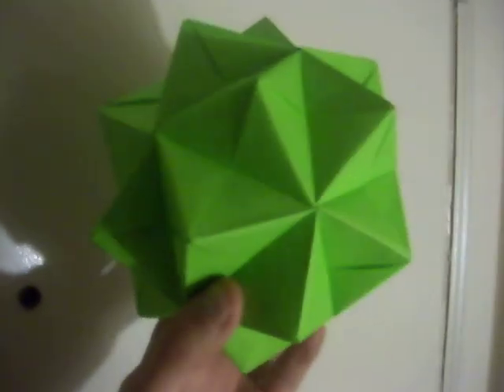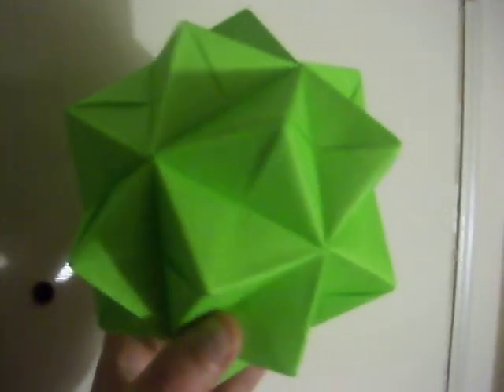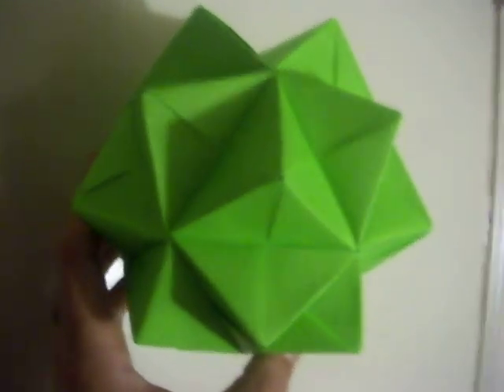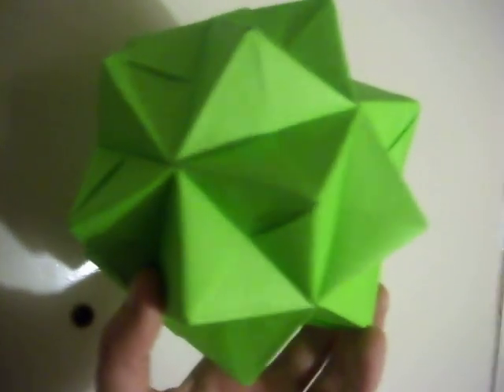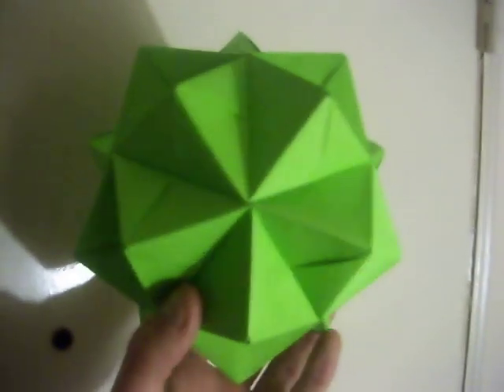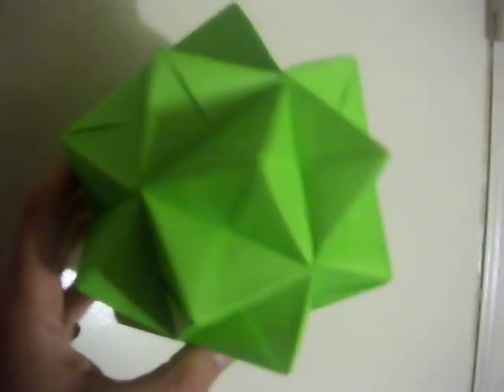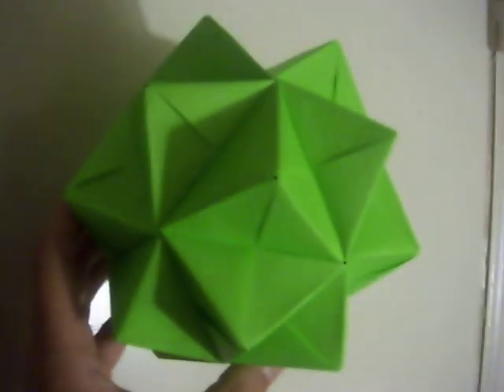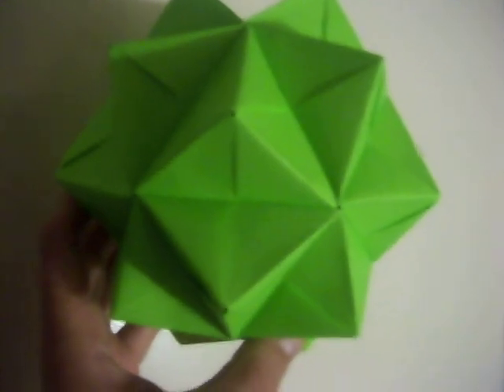Sonobe Small Triambic Icosahedron (The easiest Modular to do with 30 squares!)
This is the easiest modular origami do construct, (in my opinion).  You should try to make it.

Happy Folding!